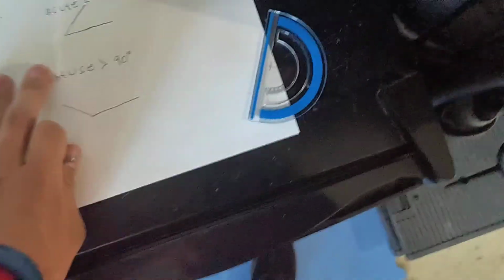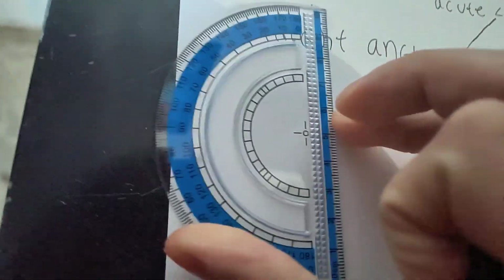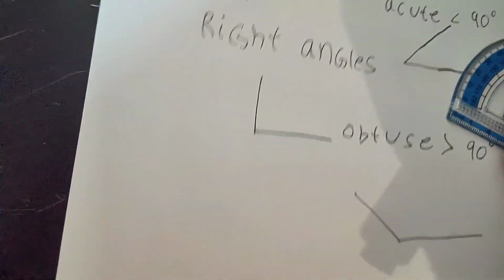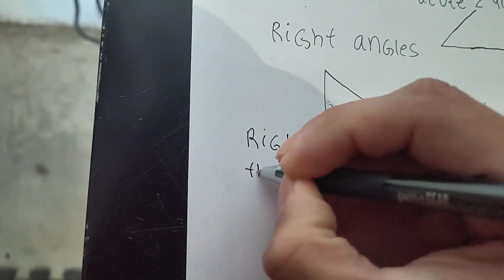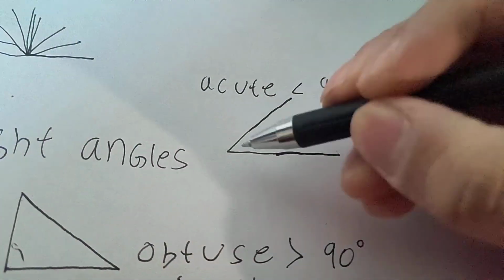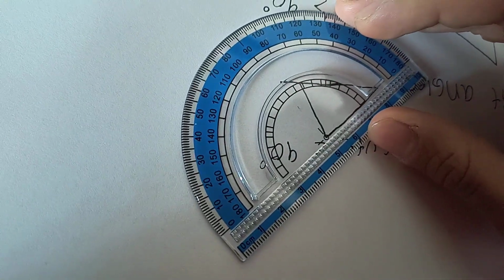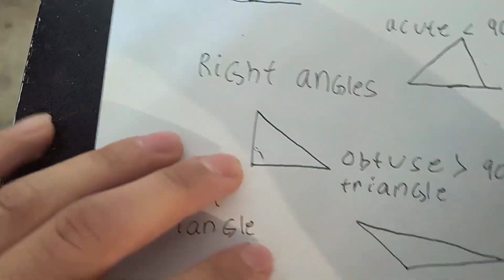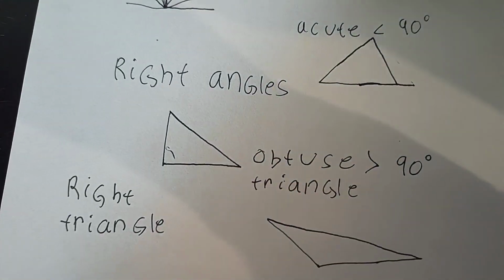Classifying triangles using their angles. (4th grade math)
learn how to classify triangles using their angles.